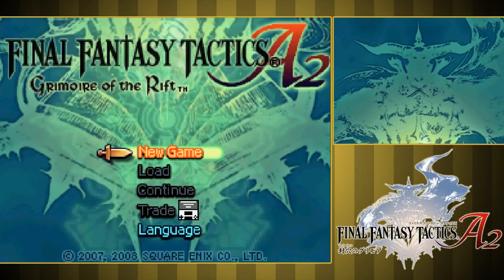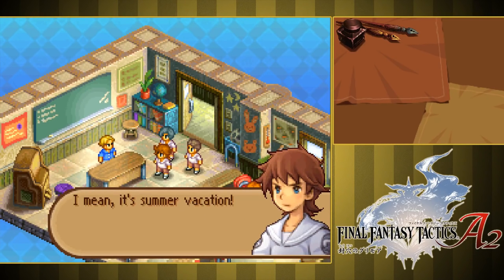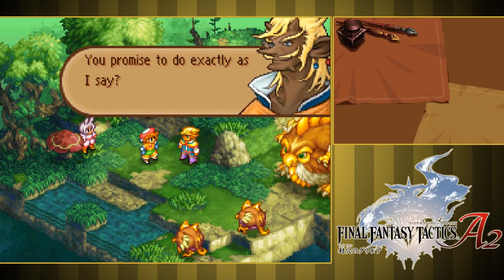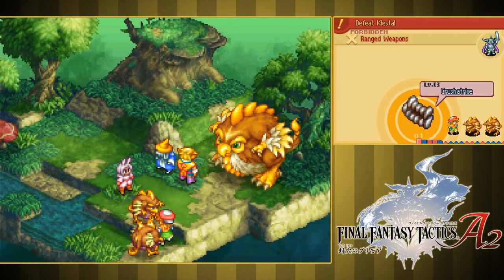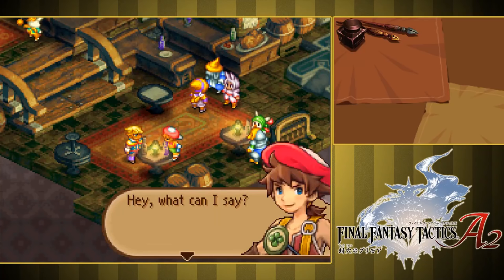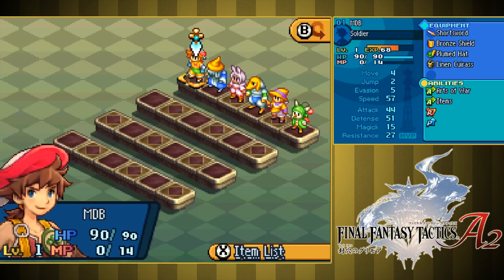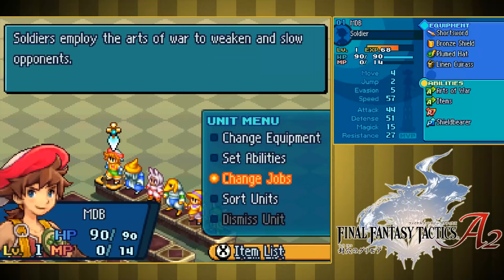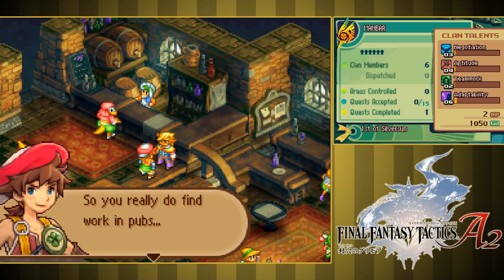Making a Clan! ▶ Final Fantasy Tactics A2 Gameplay 🔴 Part 1 - Let's Play Walkthrough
Hey guys, this is a Playthrough / Walkthrough / Let's Play of the Turn Based Strategy RPG Final Fantasy Tactics A2 Grimoire of the Rift for Nintendo DS featuring Gameplay with Live English Commentary!